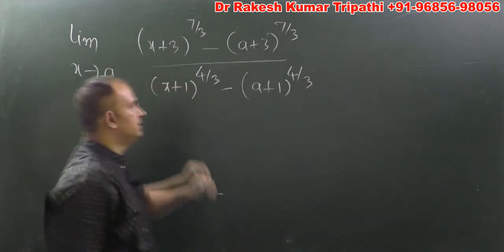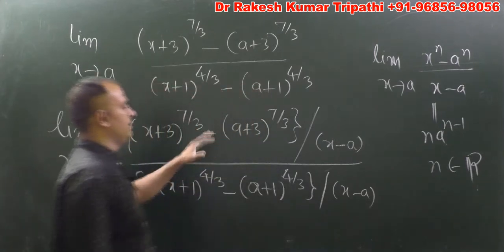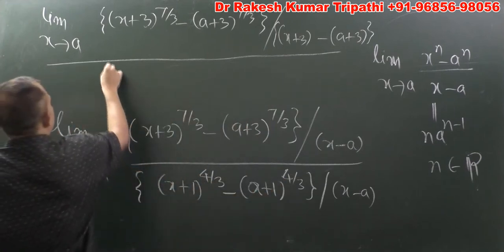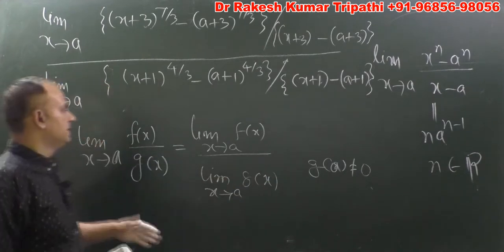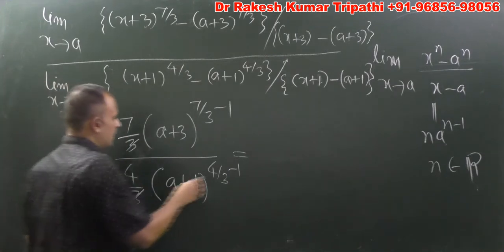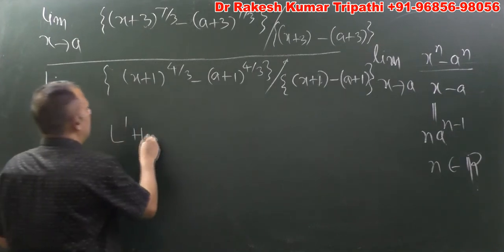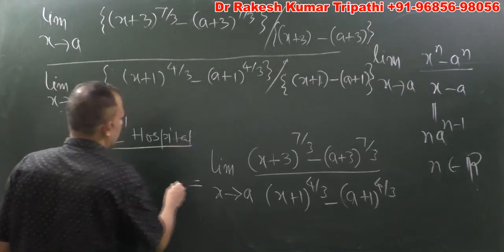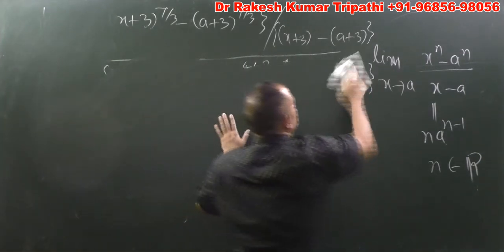Limit x tends to a{ (x+3)^7/3-(a+3)^7/3}/{{ (x+1)^4/3-(a+1)^4/3}}| IIT JEE| Class11 |L Hospital Rule